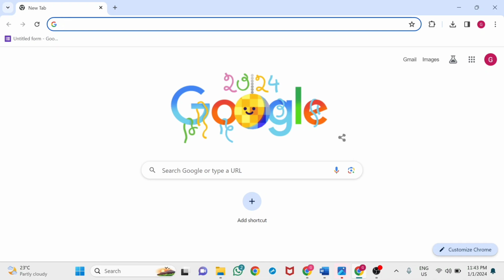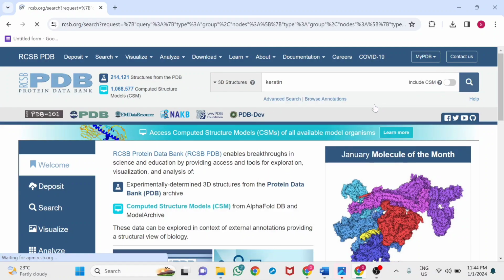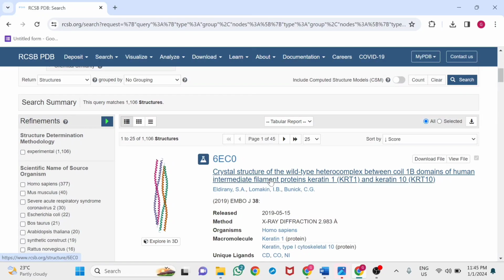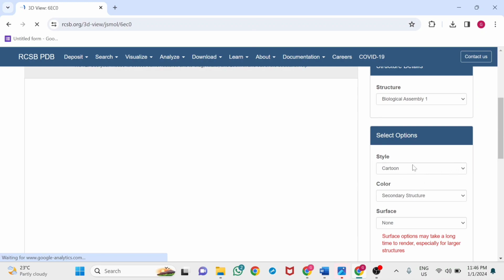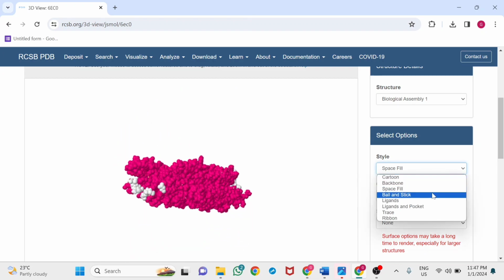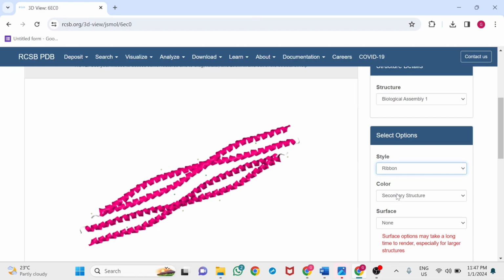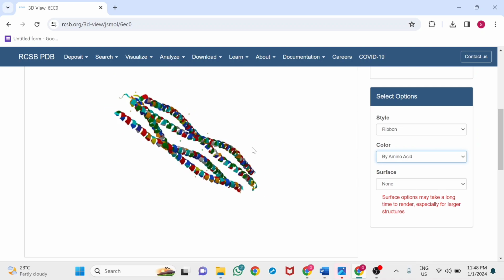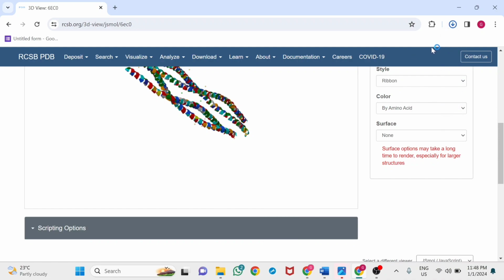How to retrieve 3D structure of proteins using PDB